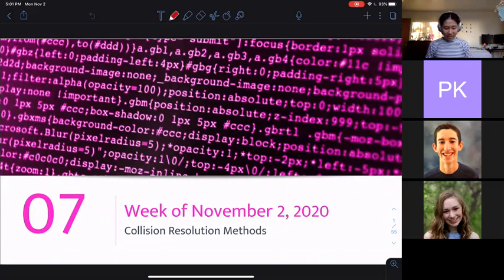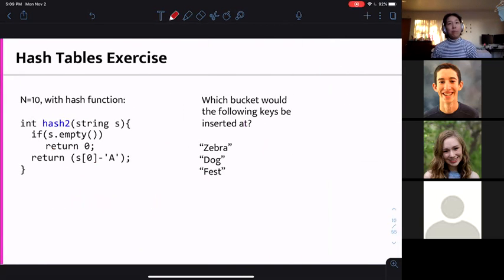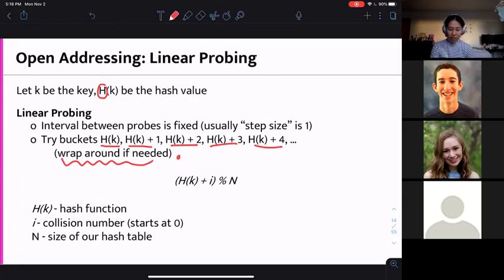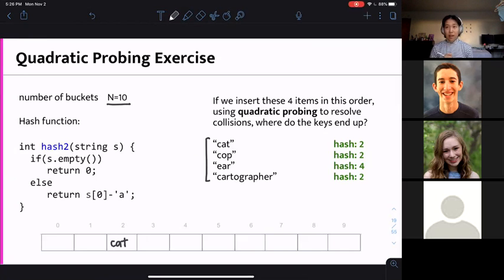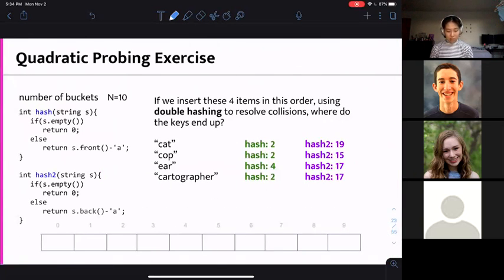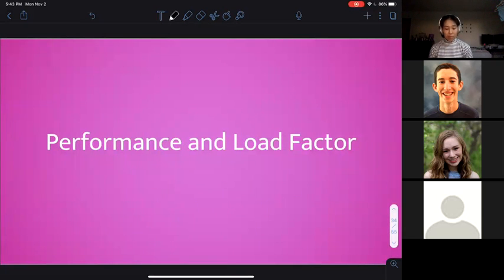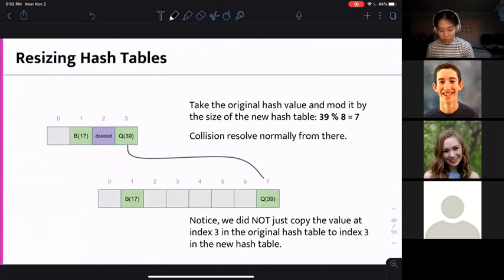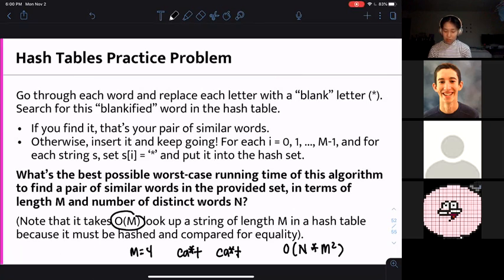Lab 7 - F20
EECS 281 - Lab 7: Collision Resolution Methods

0:00 Welcome to Lab 7
1:58 Agenda
2:13 Hash Functions
6:36 Hash Function Practice
10:12 Collision Resolution
12:04 Separate Chaining
15:47 Linear Probing
19:07 Linear Probing Practice
23:32 Quadratic Probing
24:50 Quadratic Probing Practice
32:00 Double Hashing
33:28 Double Hashing Practice
37:21 Deleted Elements
39:01 Linear Probing Erasing Practice
42:22 Performance and Load Factor
45:42 Hash Table Complexities
47:26 Comparison of Collision Resolution Methods
48:06 Resizing and Rehashing
52:40 Hash Tables Practice